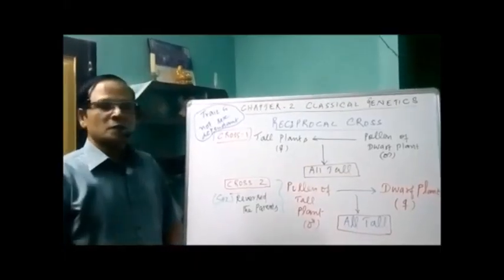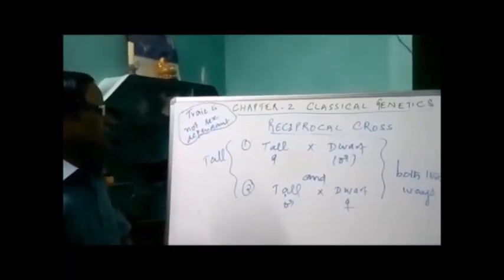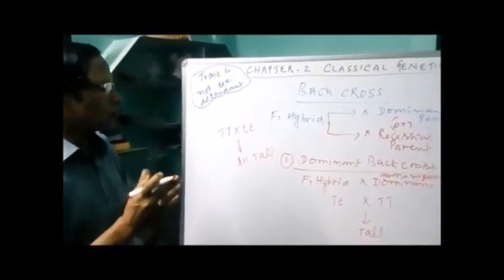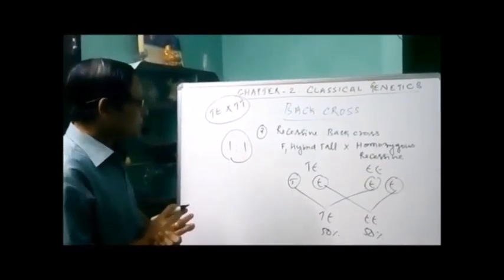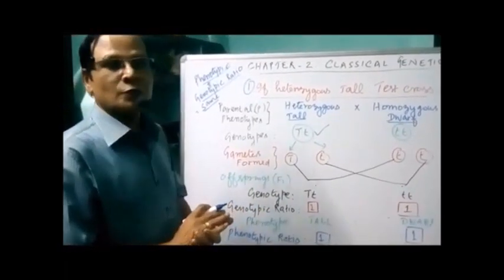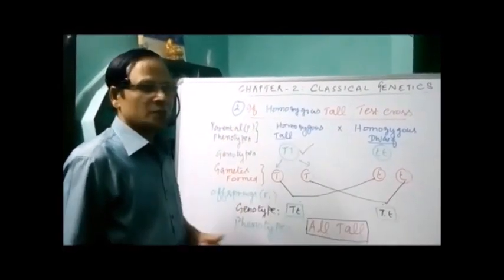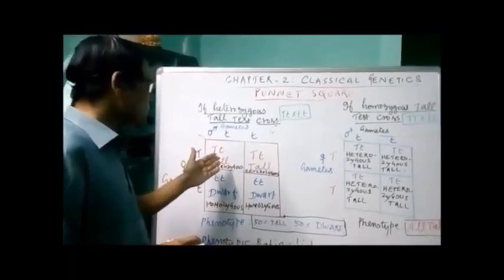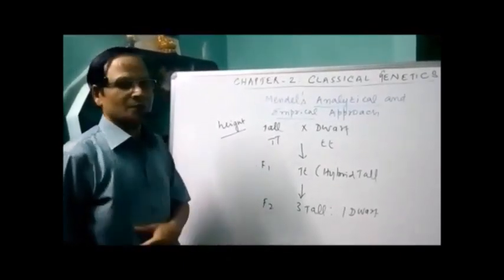CLASS 12 BIO BOT CLASSICAL GENETICS PART 1 VIDEO 5